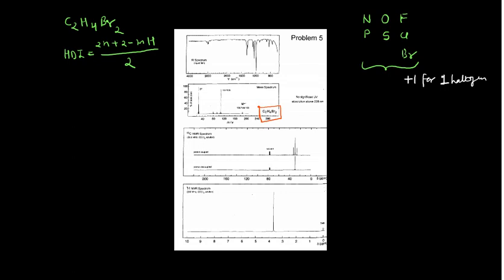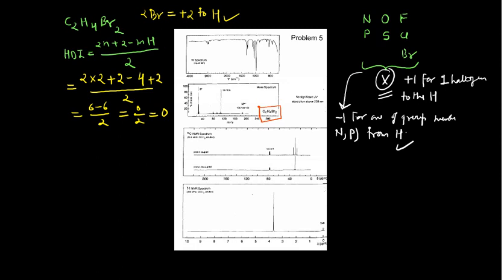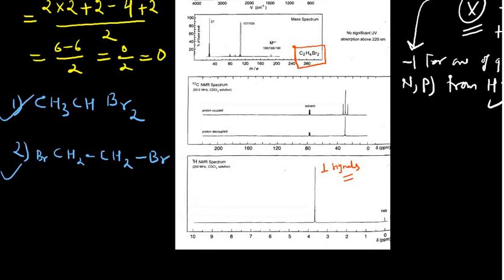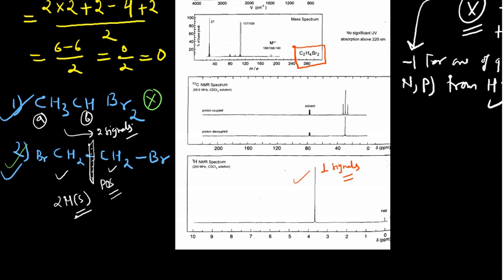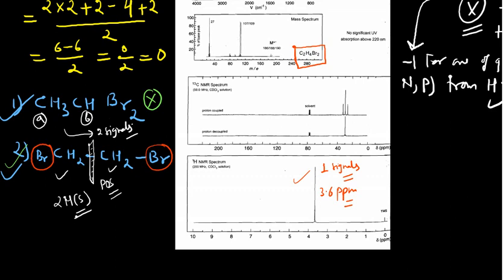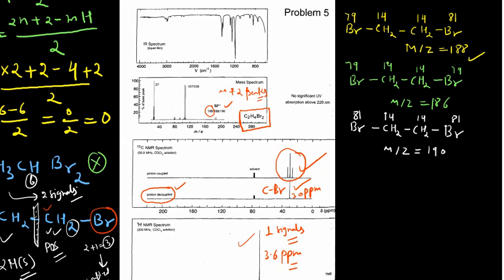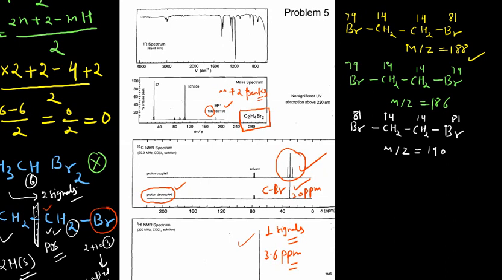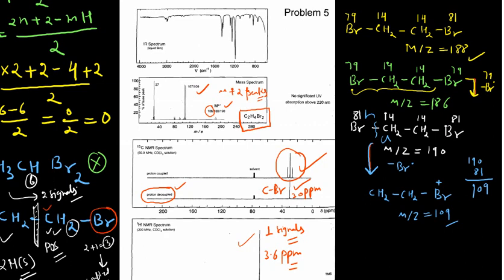PART5: COMBINED SPECTRAL PROBLEMS (MASS/IR/NMR) FOR CSIR NET/GATE/IITJAM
In this lecture I have discussed characterization of 1,2-dibromoethane using mass spectrum, IR spectrum and NMR spectrum.